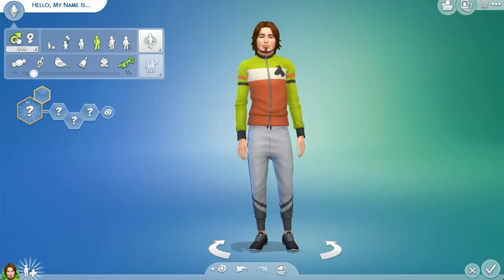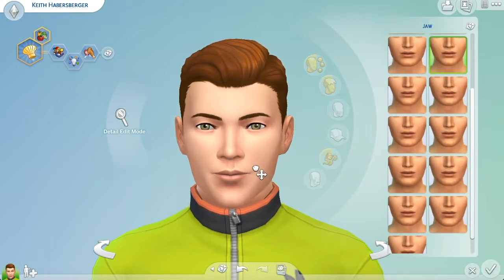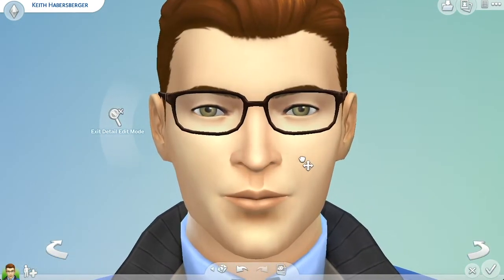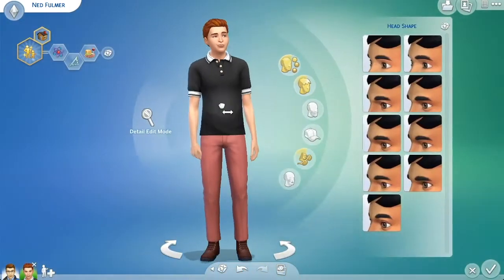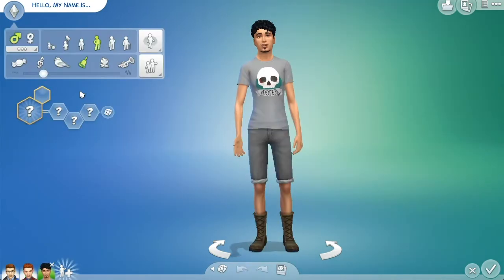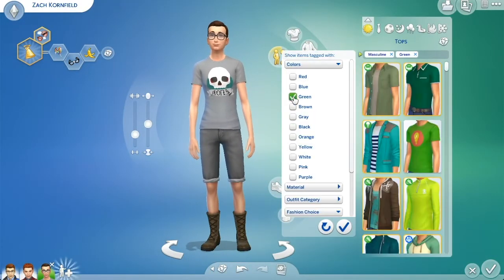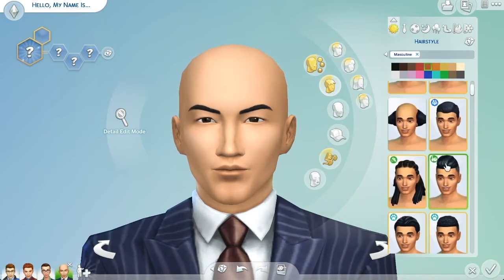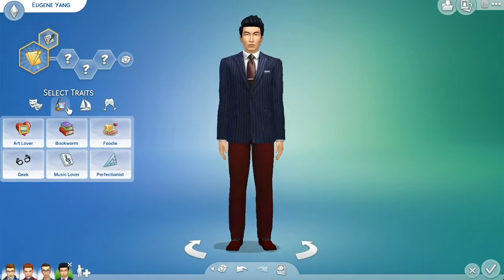Creating The Try Guys in The Sims 4 // The Sims 4 Create-a-Sim // No CC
▶Gallery ID: TheSimTwins14

Hello everyone,

Brooke here with another CAS squad video. Today I created The Try Guys – Keith Habersberger, Ned Fulmer, Zach Kornfield, and Eugene Lee Yang! I am a big Try Guys fan, so I tried my hand at creating these iconic YouTubers.